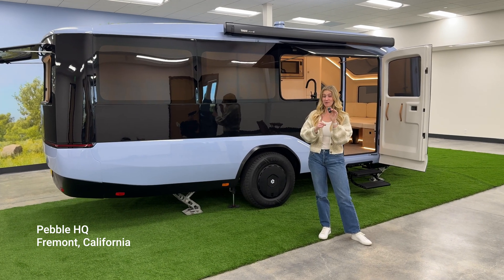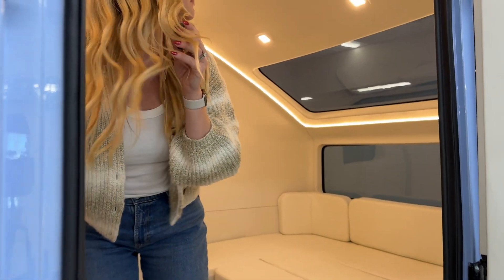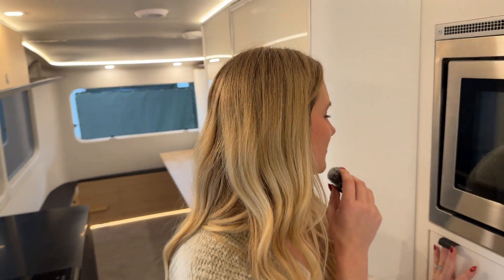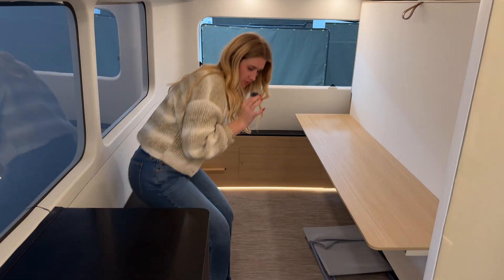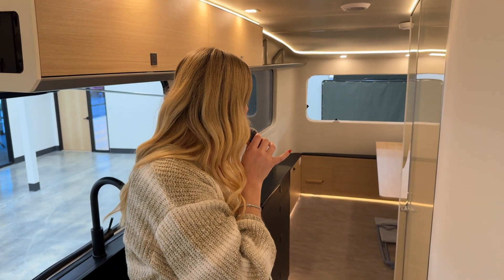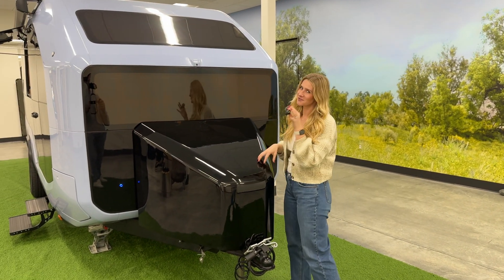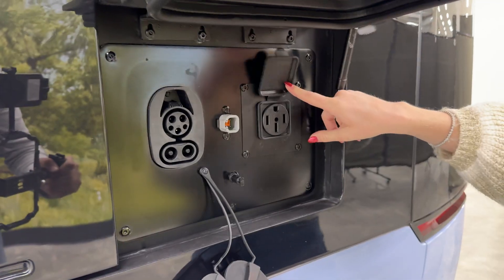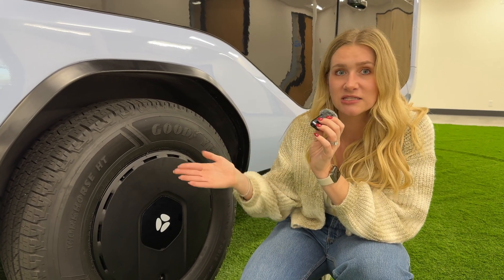Is this the FUTURE of camping? First look at the ALL-ELECTRIC Pebble Flow RV!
Have you ever seen a trailer that can hitch itself to your vehicle? The all-electric super techie Pebble Flow has so many incredible and smart features to make the RV lifestyle even easier and fun!

The Pebble Flow starts at $109,500, with an upgrade option to the Magic Pack for $135,500, which adds a dual-motor drivetrain that enables advanced automation features like Active Tow Assist, Magic Hitch and enhanced Remote Control.

Production will begin in early 2025 and the first deliveries will be available in spring 2025.

Would you camp in one of these?

0:00 Intro
0:20 Interior tour
8:18 Exterior tour
9:53 Motors: Remote Control and Magic Hitch demos (SO COOL!)
10:50 Auto-level feature
11:36 Charging and solar panels
13:09 Specs and electric drivetrain system
13:39 Tow-assist feature (AMAZING!)
16:09 Outro and final thoughts